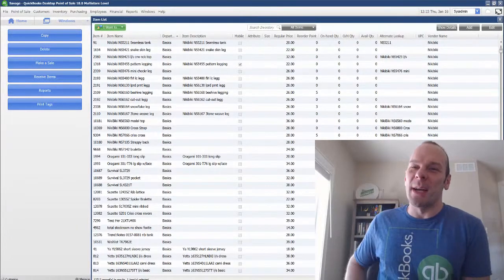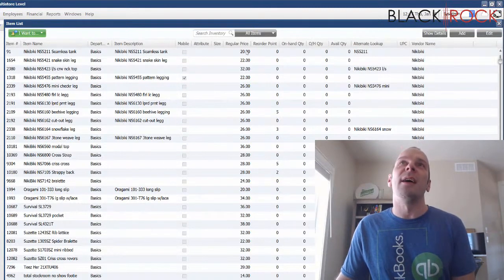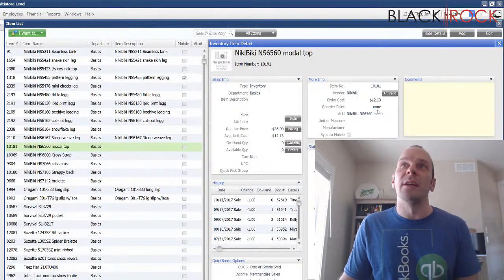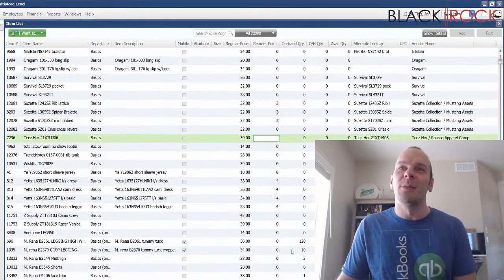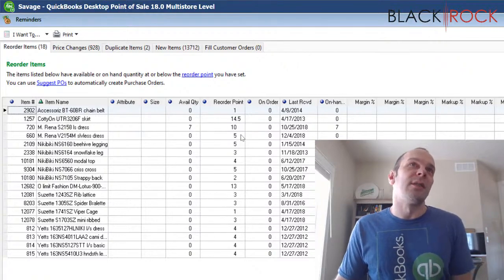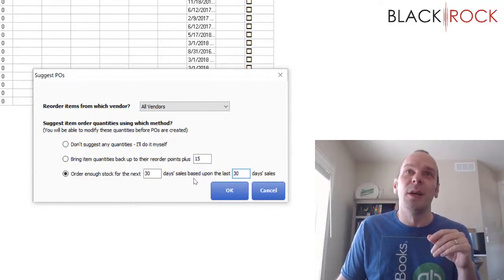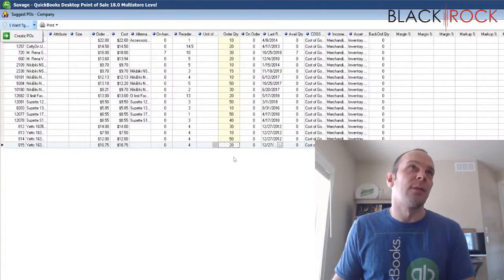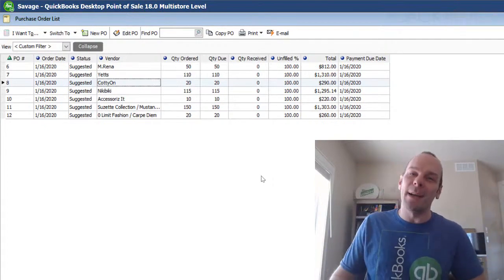QuickBooks POS: Suggested Purchase Order From Reorder Points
QuickBooks POS reorder point - accept credit card payments ring sales and more with QuickBooks Point of Sale. This tutorial discusses some of the company and workstation user preferences in QuickBooks Point of Sale for more details on using QuickBooks Point of Sale user preferences. QuickBooks POS: Suggested Purchase Order From Reorder Points -- To include the assembly item on build point reports and reorder reminders (to be reminded to build more of the assembly) enter the minimum desired on-hand quantity in the QuickBooks POS reorder point field. Enter information in other QuickBooks POS item fields as appropriate.

QuickBooks Point of Sale cash drawer QuickBooks Point of Sale 2013.
Sign up for our QuickBooks POS training class here. These QuickBooks POS training videos cover several areas of the product including sales inventory reporting and more QuickBooks POS offers on-premise web-based and mobile point-of-sale (pos) solution for businesses of all sizes. QuickBooks POS: Suggested Purchase Order From Reorder Points

Adding pictures and custom fields to items in QuickBooks Point of Sale. The my field labels preferences page allows you to add and define all custom fields in QuickBooks Point of Sale in one place. Putting a transaction on hold in QuickBooks Point of Sale. QuickBooks POS: Suggested Purchase Order From Reorder Points
If using the QuickBooks POS merchant or gift card services you cannot hold authorized credit card or gift card sales receipts. QuickBooks POS receive inventory with receiving voucher facebook qb POS group: QuickBooks Secrets: Give us a call: QuickBooks POS receiving voucher - the Point of Sale (pos) or point of purchase (pop) is the time and place where a retail transaction is completed do more with additional QuickBooks POS licenses QuickBooks (software) · retail POS · QuickBooks POS create a customer · QuickBooks POS - how to create a customer - getting started BlackRock POS accept credit card payments ring sales and more with QuickBooks Point of Sale Intuit QuickBooks Point of Sale demo use the following links to download QuickBooks 2015 products: QuickBooks Point of Sale 2015 training QuickBooks POS tutorial QuickBooks Point of Sale demo click here to sign up for our QuickBooks POS training classes. In this QuickBooks Point of Sale tutorial we will show how to hold & unhold receipts that are in your QuickBooks POS.
QuickBooks POS hold receipt - accept credit card payments ring sales and more with QuickBooks Point of Sale QuickBooks Point of Sale overview. QuickBooks POS: Suggested Purchase Order From Reorder Points

Accept credit card payments ring sales and more with QuickBooks Point of Sale QuickBooks POS desktop software is your one-stop way to ring sales accept credit cards manage vendors and inventory and build customer relationships be careful not to import the same items a second time or duplicate item records will be created in QuickBooks Point of Sale.